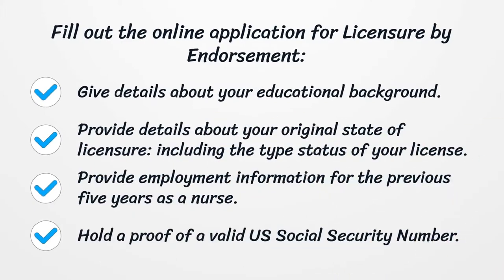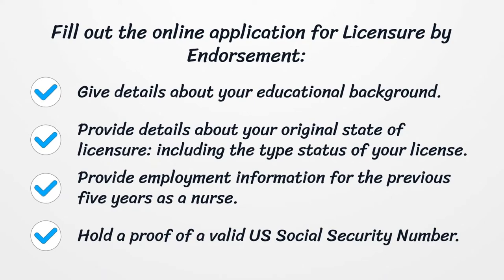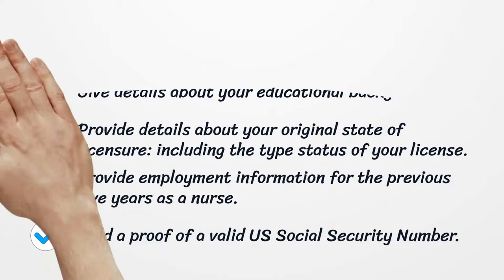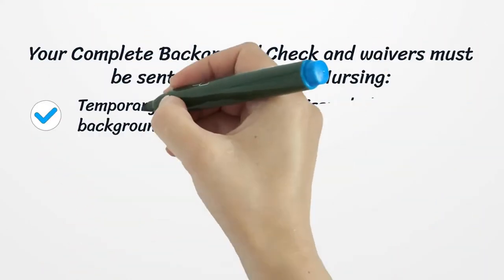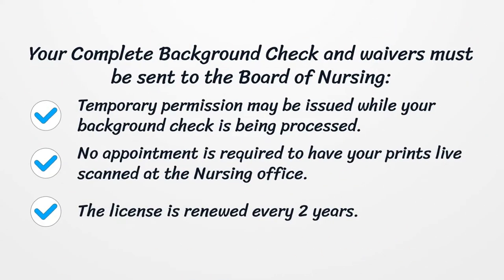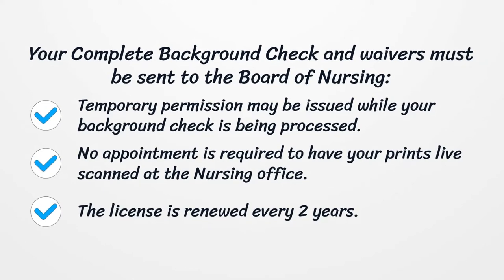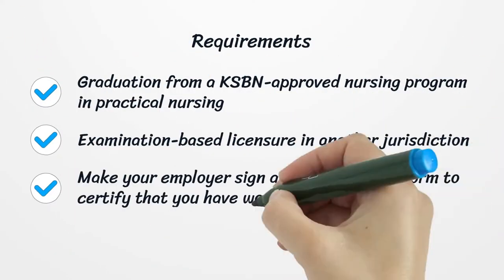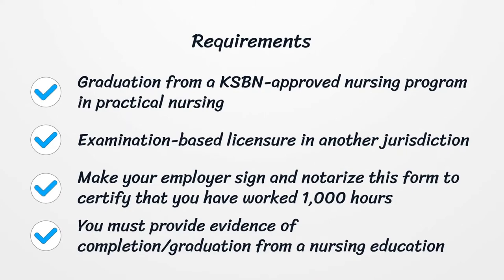Kansas Nursing License - What You need to get started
If you want to get a Kansas nursing license, you should know there is no general license. Here you can find how to apply for your license.